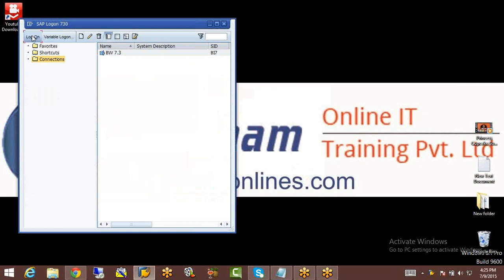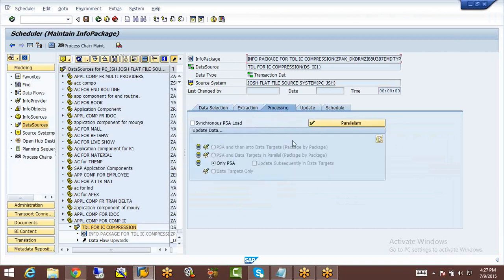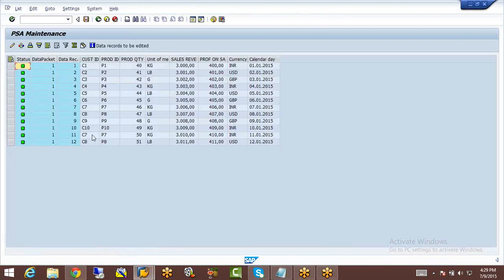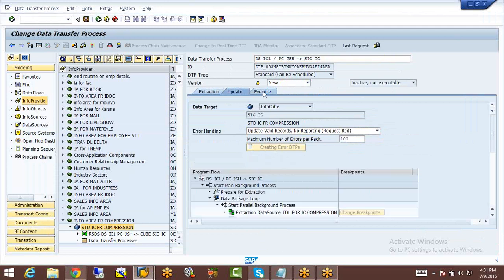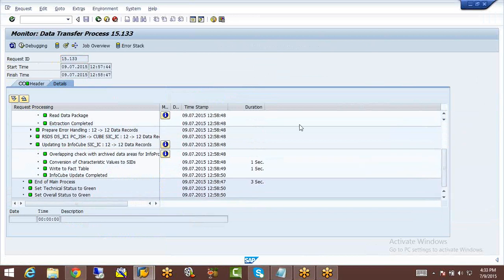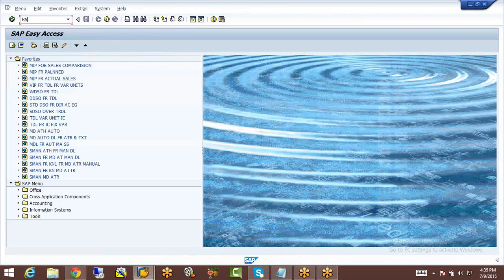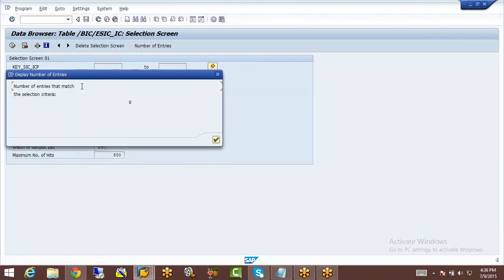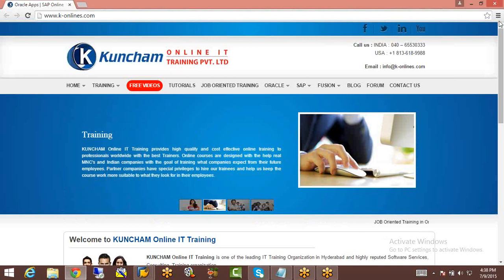Compression of Infocube for Transaction Data Loading Creation of InfoPackage & Std DTP in SAP BI